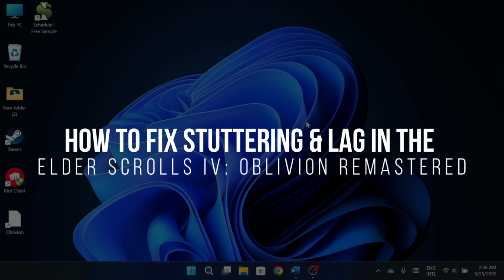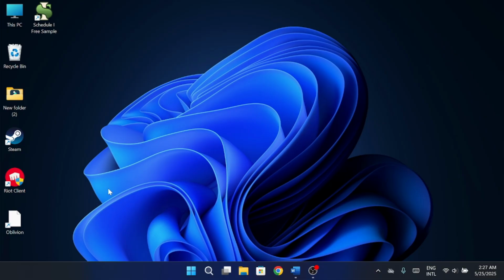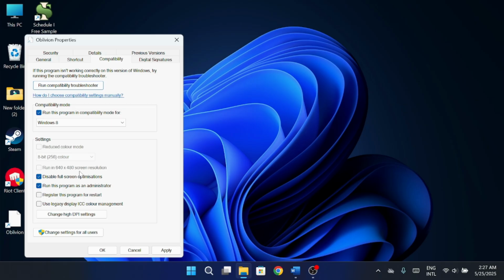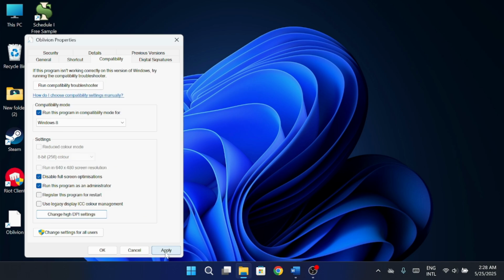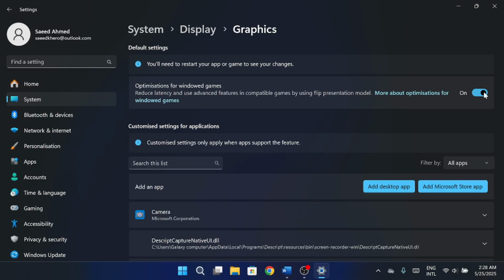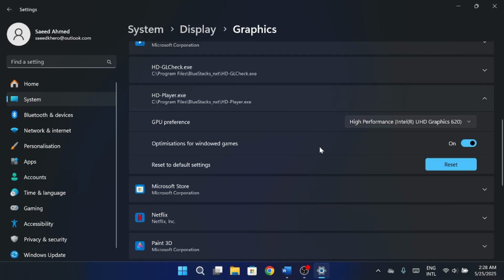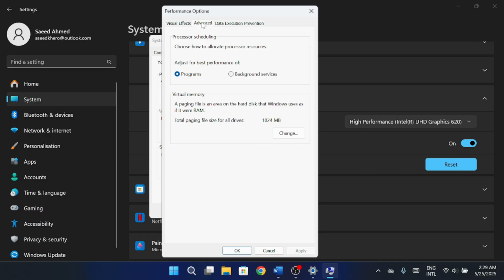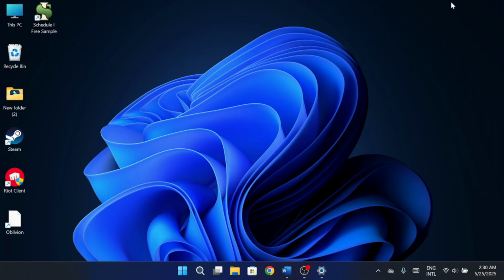How to Fix Stuttering & Lag in The Elder Scrolls 4 Oblivion Remastered (Boost FPS, Quick Fix)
In this video, we’ll show you how to fix stuttering and lag issues in The Elder Scrolls IV: Oblivion Remastered. Whether you're dealing with frame drops, slow performance, or inconsistent gameplay, we’ll walk you through effective settings adjustments, mod optimizations, and system tweaks to ensure a smoother and more enjoyable experience.